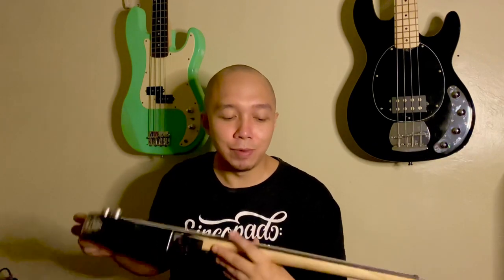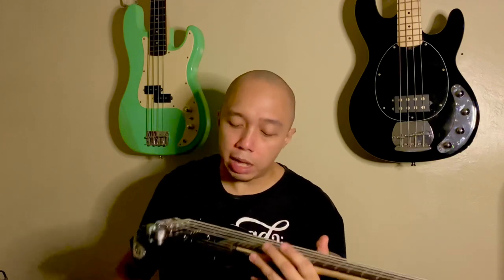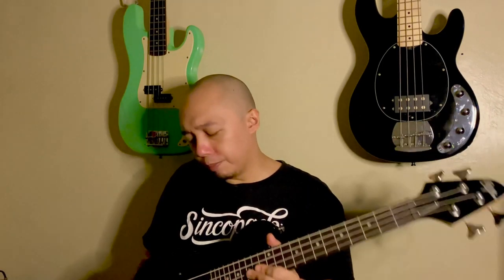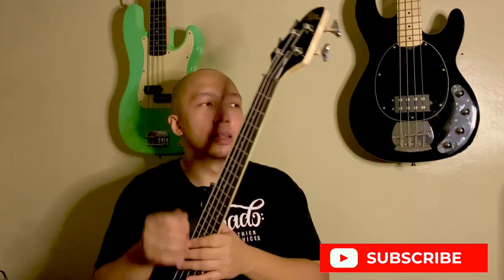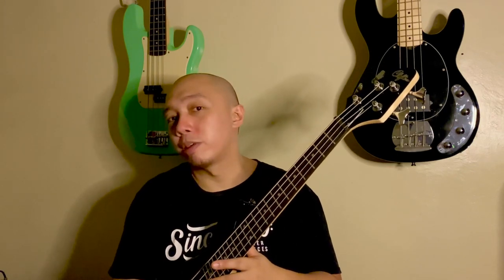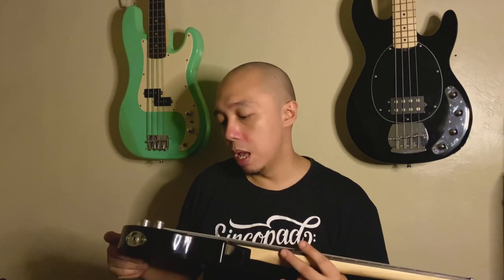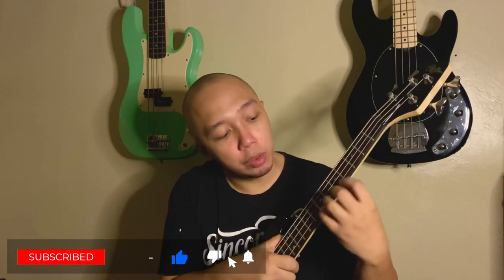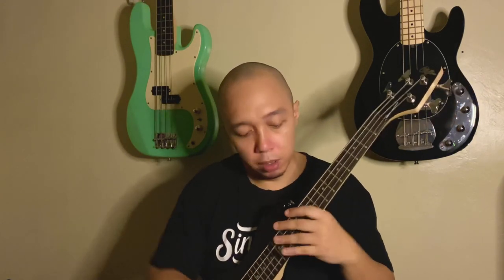Clifton Mini Bass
My last review for the year. This is the CliftonGuitars Mini Bass! Bass is recorded direct to my Macbook Pro straight to Logic Pro X with NO EFFECTS or compressors. Use a good set of headphones while listening.